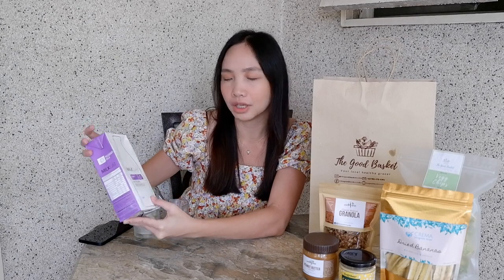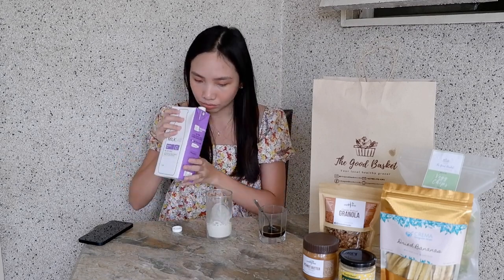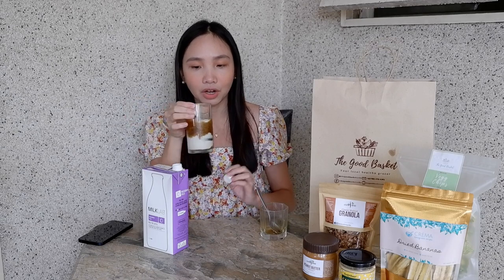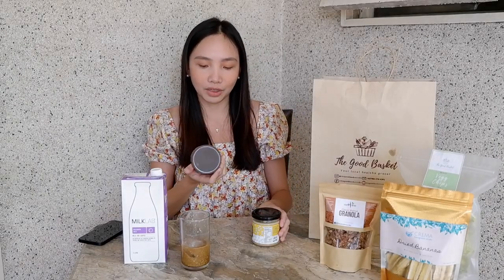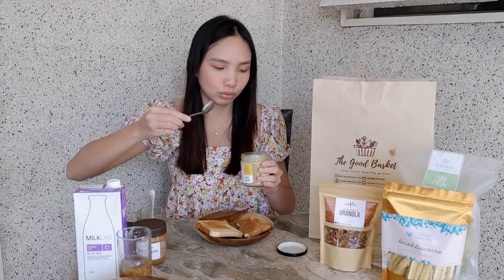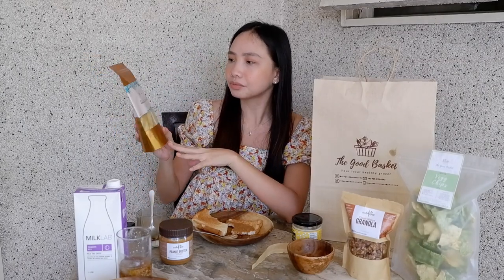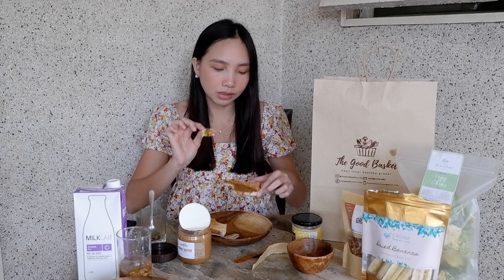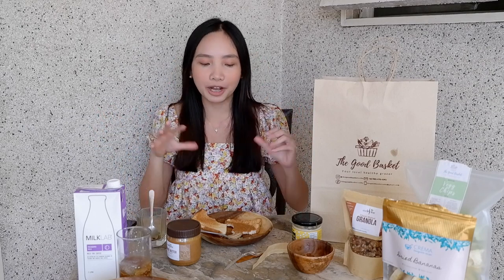THE GOOD BASKET CEBU I HEALTHY GROCERY HAUL AT SECRET SPOT CEBU I First Impression Review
Got a healthy grocery haul from THE GOOD BASKET CEBU through THE SECRET SPOT CEBU in Liloan!

Full details on the video!

SAY HELLO ✨